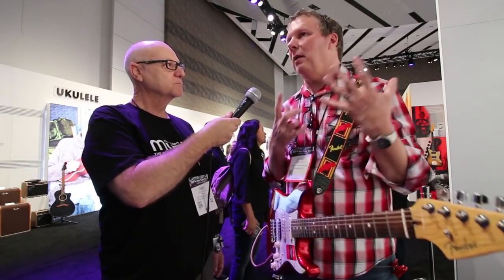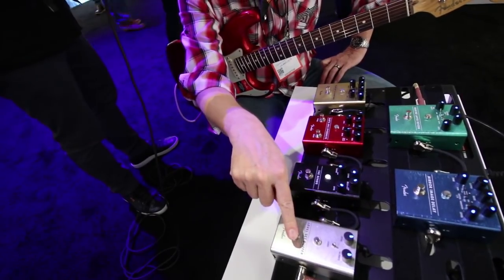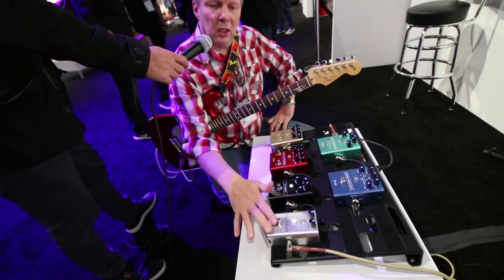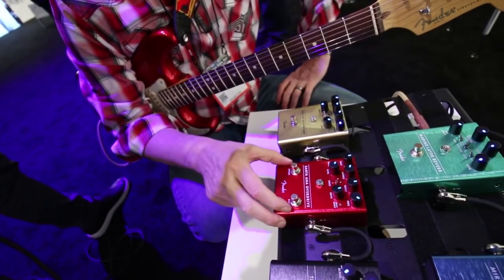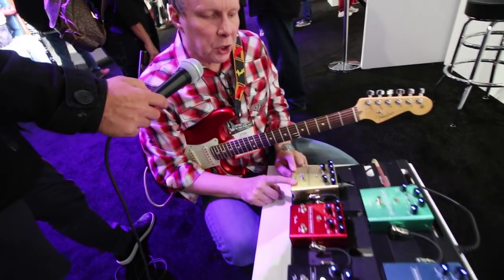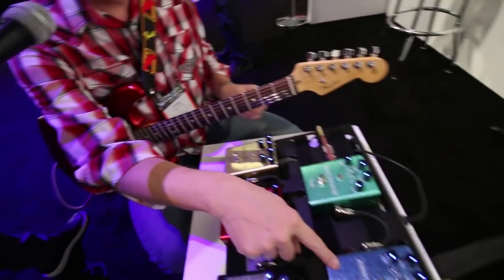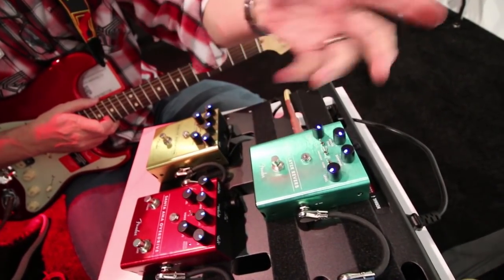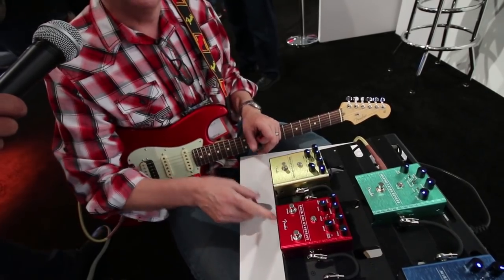NAMM 2018: NEW PEDALS FROM FENDER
At the 2018 NAMM Show, Fender's Stan Cotey takes us through the new range of effects pedals that he co-created